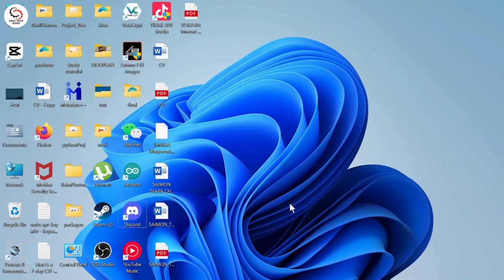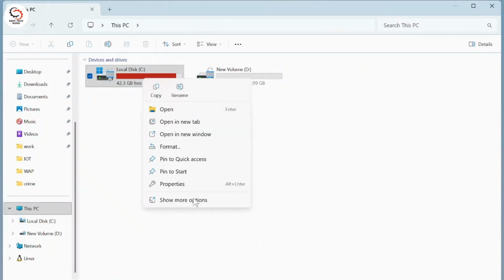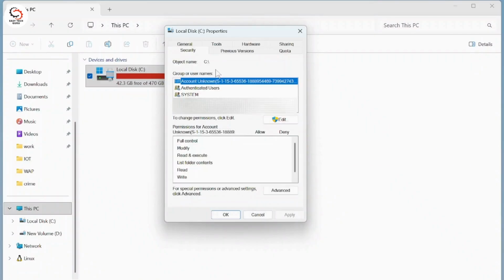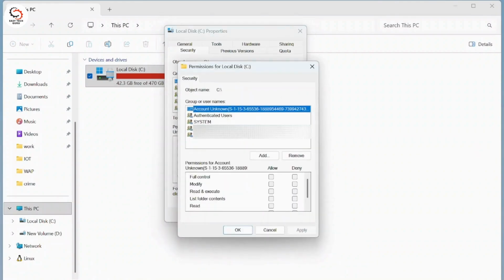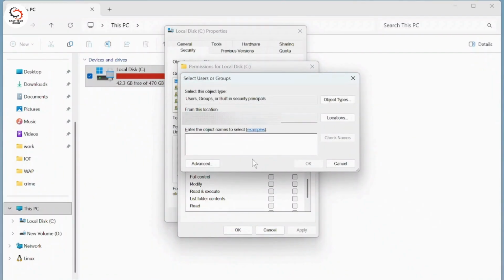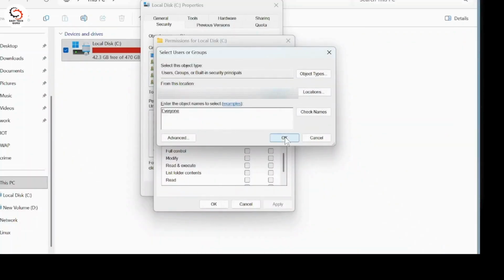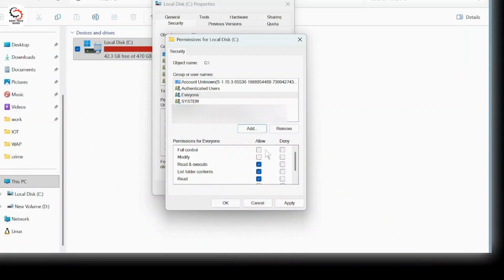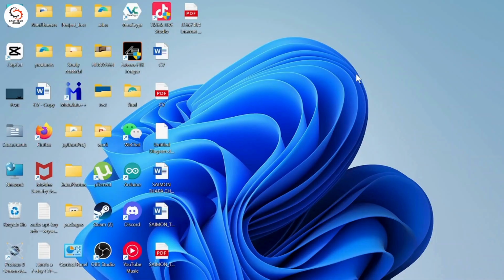How To Fix You’ll Need to Provide Administrator Permission to Copy This File or Folder?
Are you getting the error, “You’ll need to provide administrator permission to copy this file or folder,” on your Windows PC? This video will guide you through the steps on how to fix this permission issue quickly and easily. Whether you're asking, "How do I get administrator permission to copy a file?" or need help resolving the error, this tutorial has you covered. Learn how to gain access and copy your files without errors. Watch now to see how you can fix this issue today!

Timestamps:
00:00 How To Fix “You’ll Need to Provide Administrator Permission to Copy This File or Folder”
00:06 Why You Get Administrator Permission Error